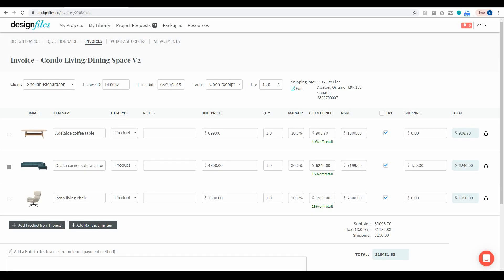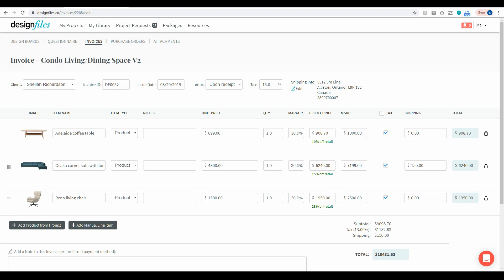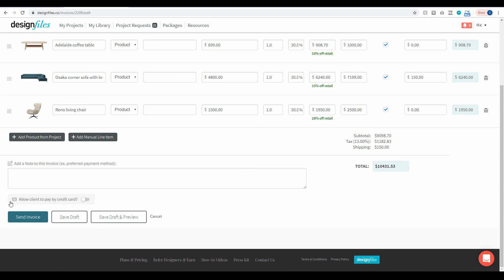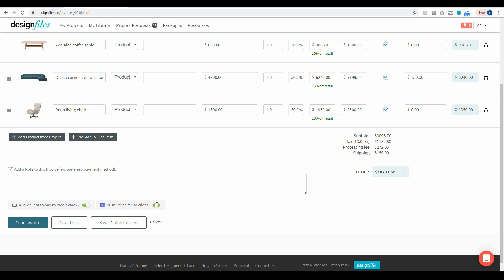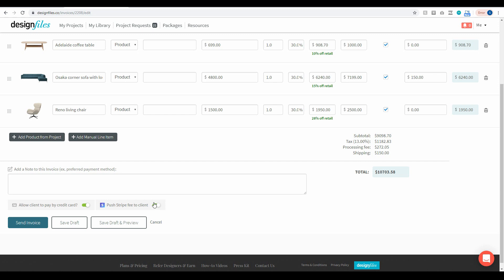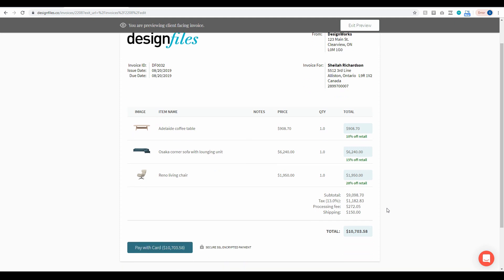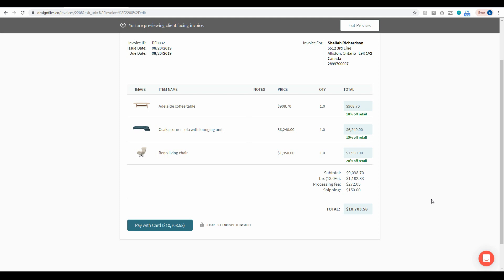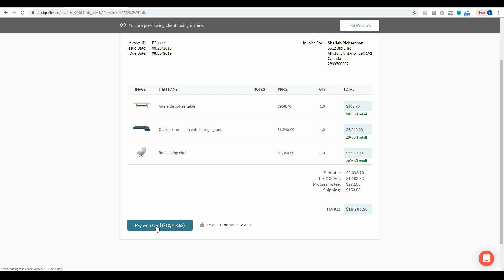DesignFiles.co - Push Processing Fee to Client